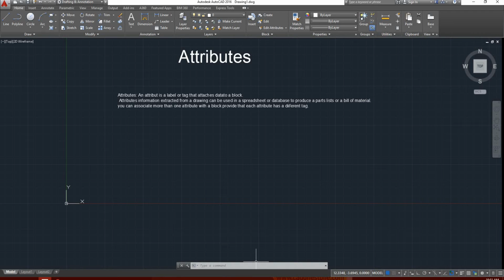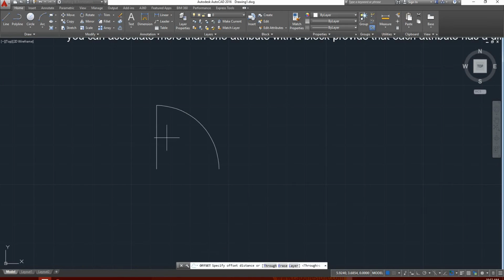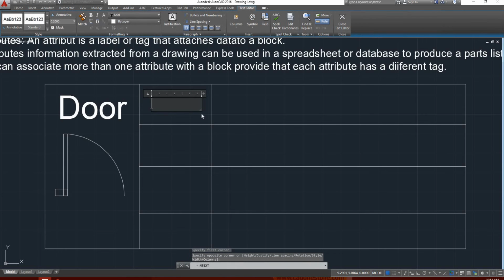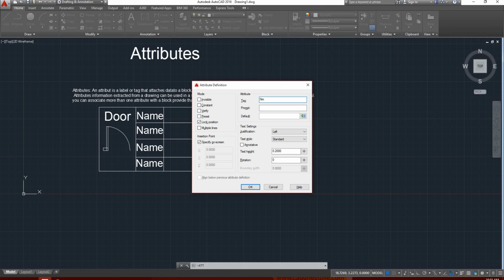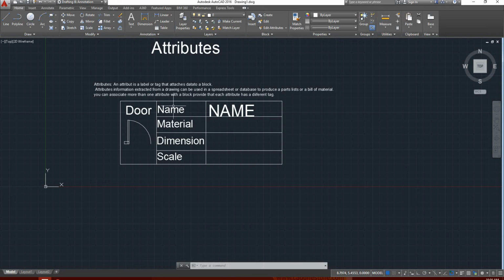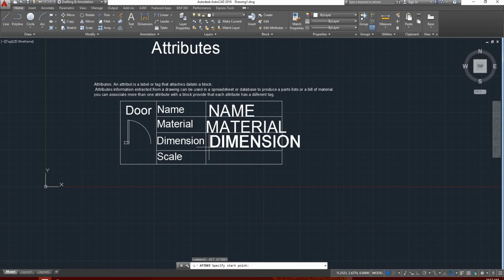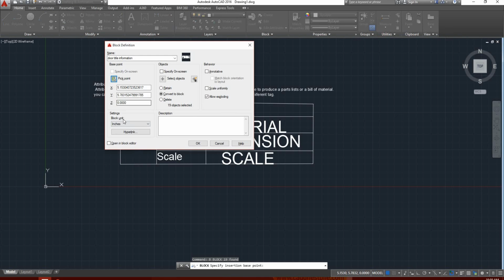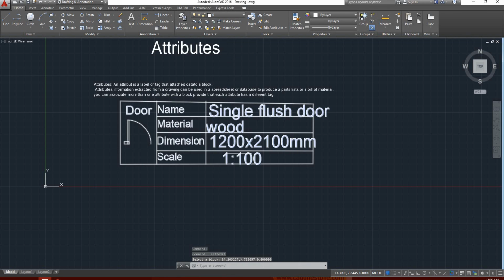CADD NEST//HOW USE ATTRIBUTES IN AUTO CAD//ALLAUDDIN//CADD NEST MALLESHWARAM